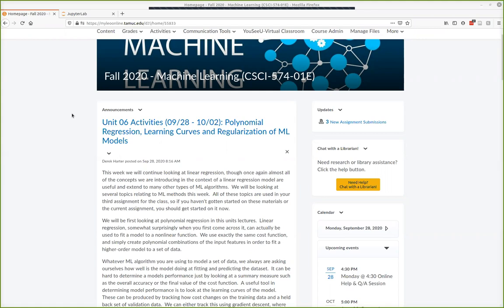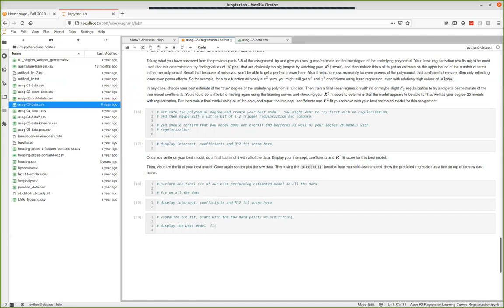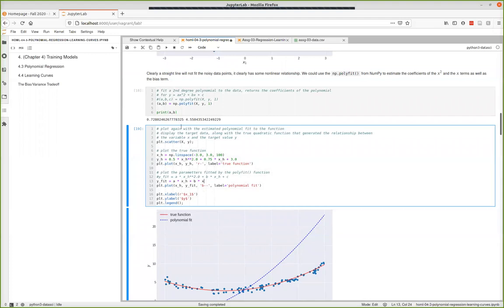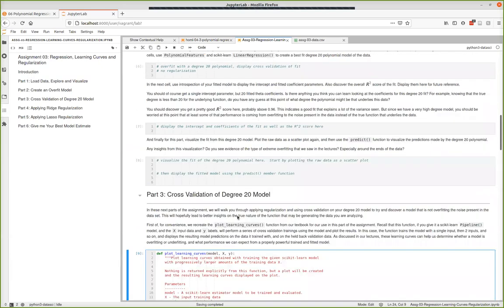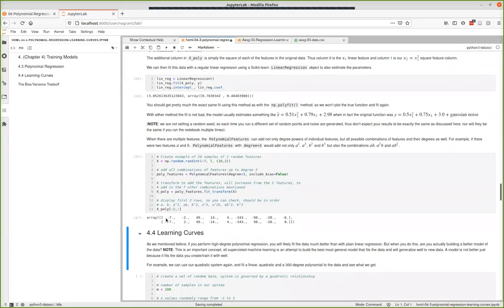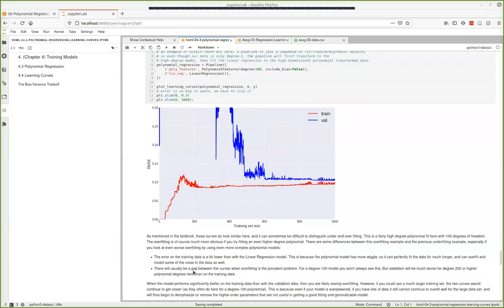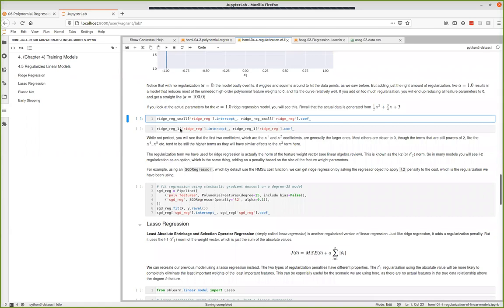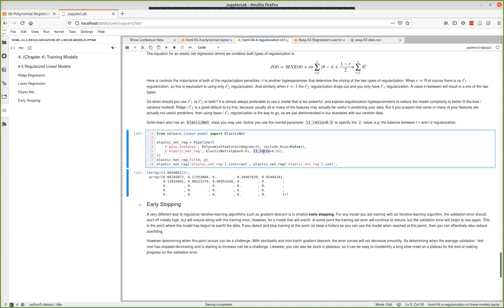CSci574 Machine Learning: Help Session 06 09/28/2020 csci574